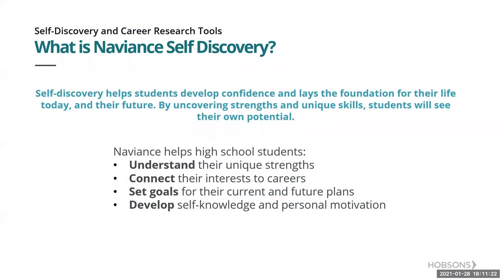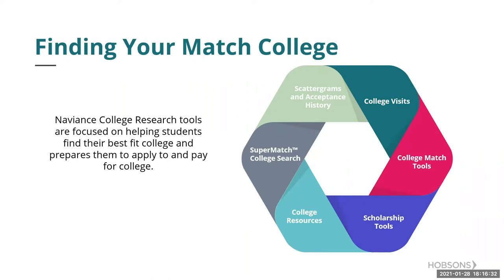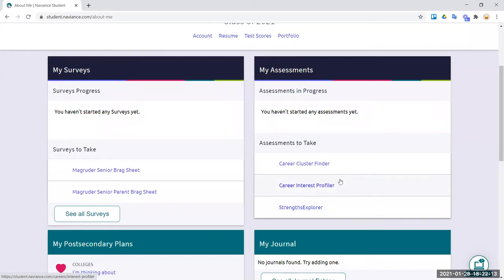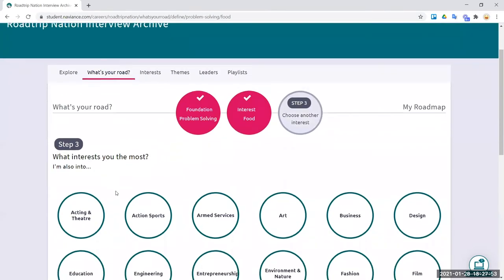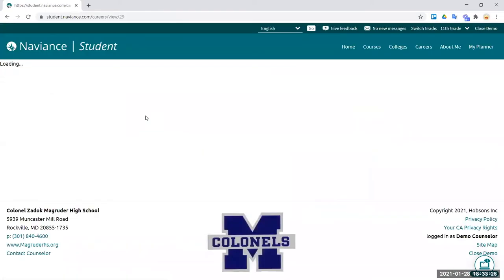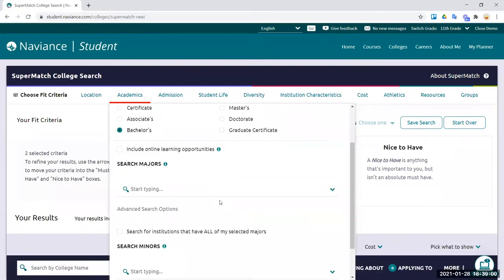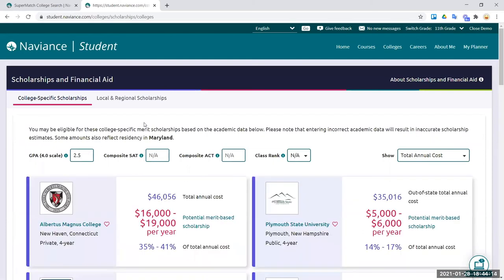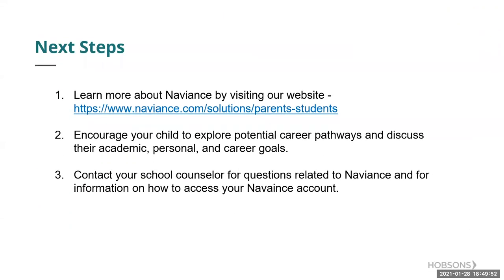MCPS Parent Academy To Go: Virtual Naviance: A College and Career Planning Resource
Learn how Naviance Student is used as a tool to align student strengths and interests to post-secondary goals, and how it helps develop individualized plans for reaching them. This workshop will provide an overview of the Naviance web-based program and the tools and resources used to address the 4 key areas of college and career readiness: "Who am I?" "What do I want to be?" "How will I get there?" and "Will I be successful?" Facilitated by MCPS staff. Recommended for middle and high school students and families.